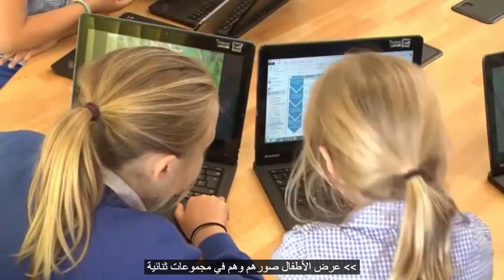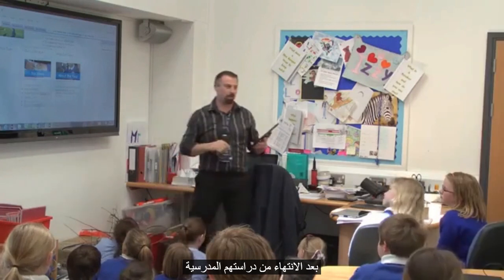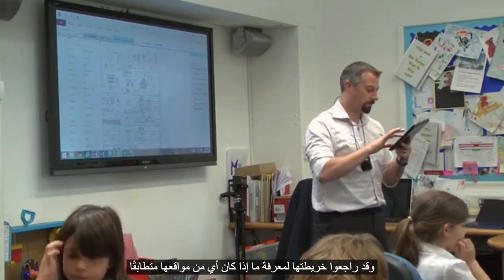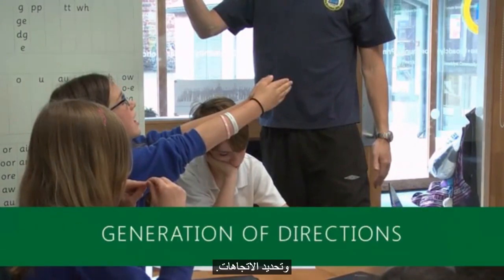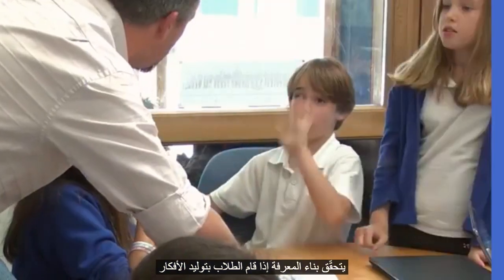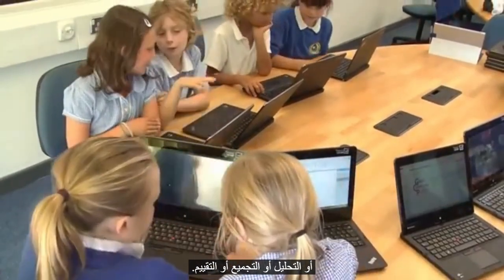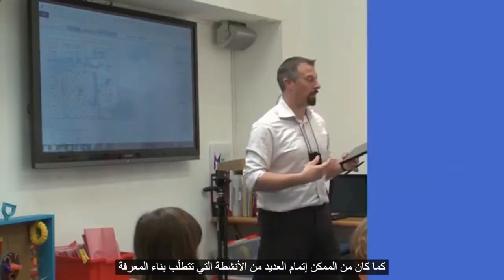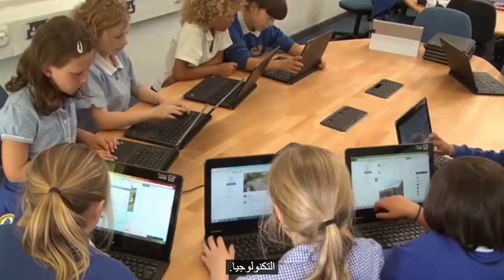٥-مهارة استخدام تكنولوجيا المعلومات والاتصالات في التعلّم تصميم التعلم للقرن الحادي والعشرين الدورة